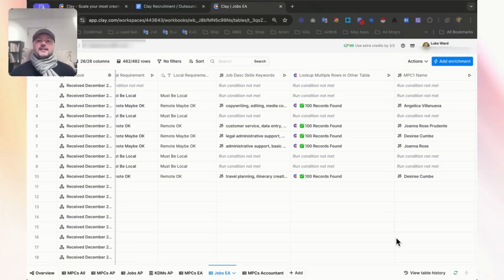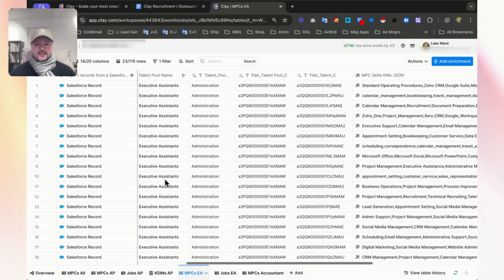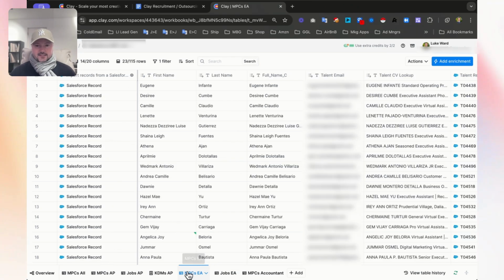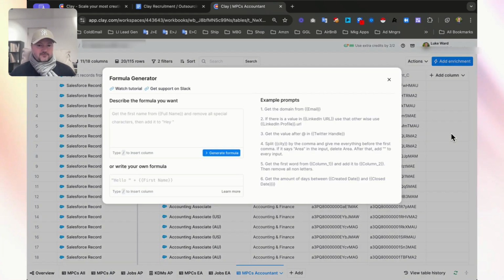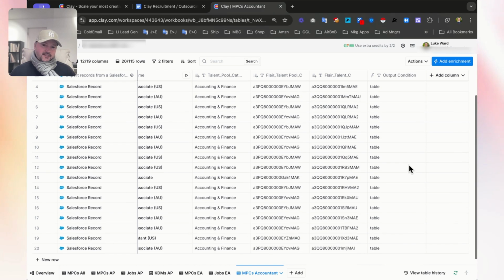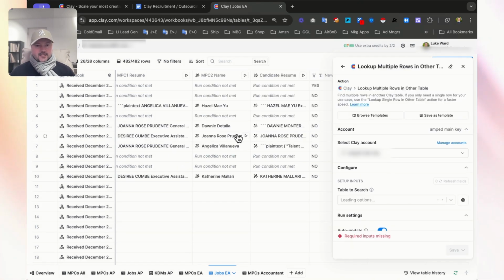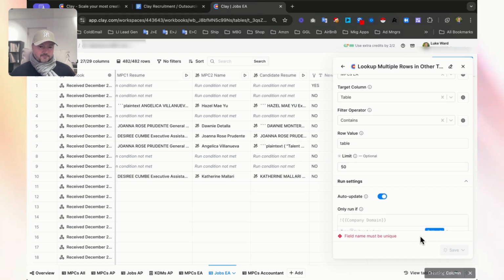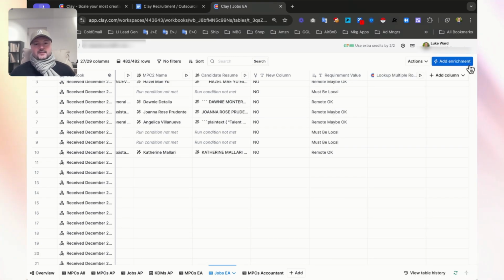How to Auto Match Most Placeable Candidates with Job Posts in Clay.com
Clay's "Lookup multiple rows in other table" feature enables you to pull multiple rows from one table into another.

In this example, we'll use this feature to pull candidate profiles into a job posts table, so that we can use AI to find the candidates whose skill sets best match each job description's requirements. This is ideal for recruitment agencies, staffing firms and outsourcing / offshoring companies that want to do effective outbound lead generation.